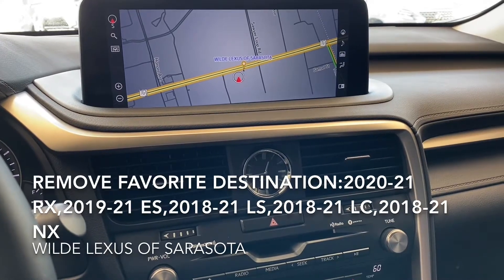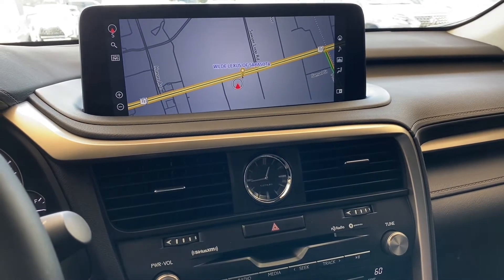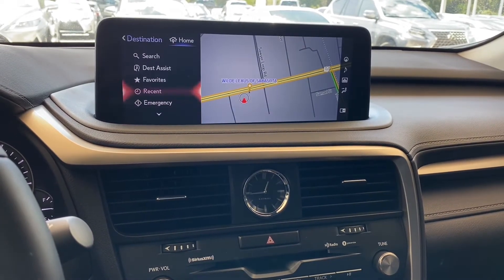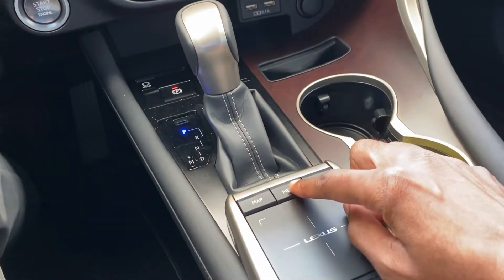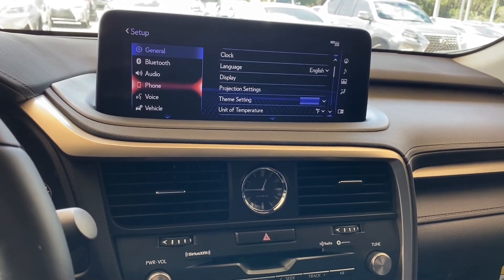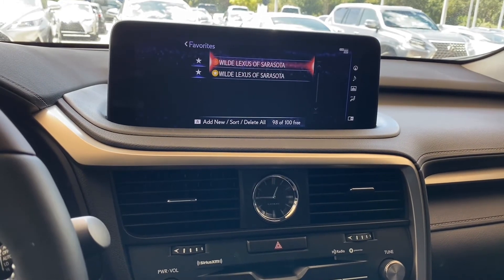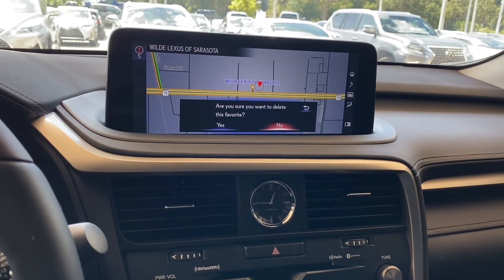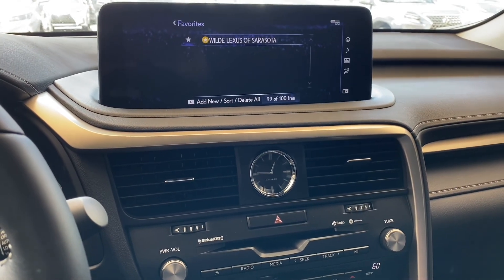How to Remove A Destination From Your Favorites in a 2021 Lexus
Wilde Lexus Sarasota's own Damond Mills is here to walk you through how to remove a favorite destination in the navigation menu of any model year 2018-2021 Lexus.